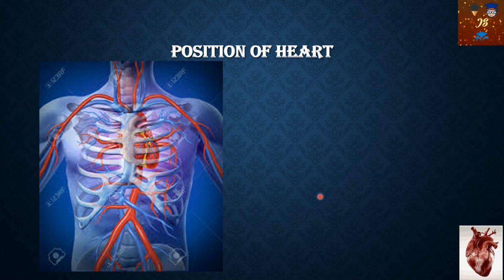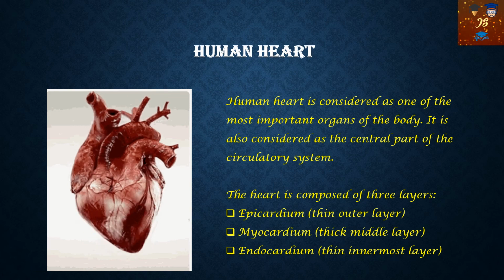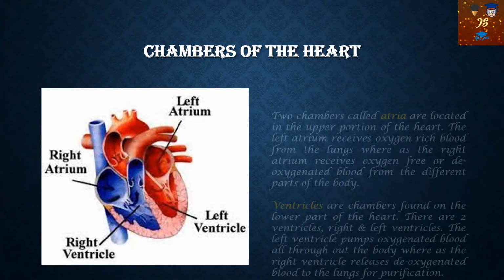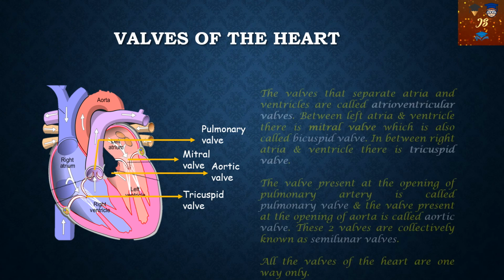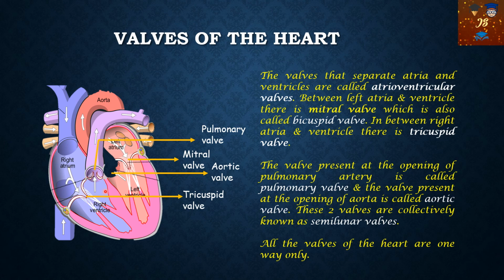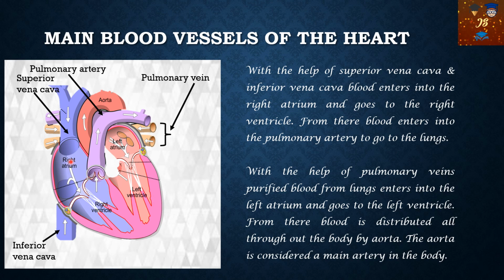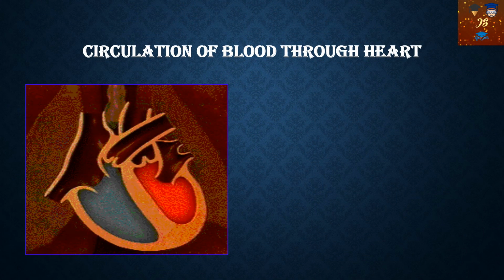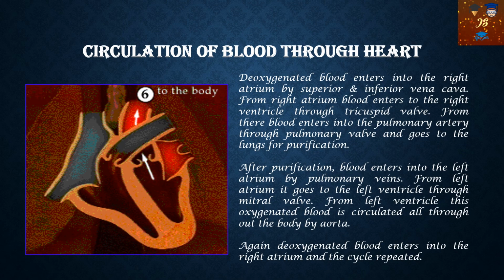cardiovascular system (part I)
In this video detail of structure of human heart is discussed with appropriate diagrams. It is useful for different categories of students. This topic is a must in multiple standards. Hopefully this video will help a lot to learn about the structure of human heart. with best wishes and ❤️